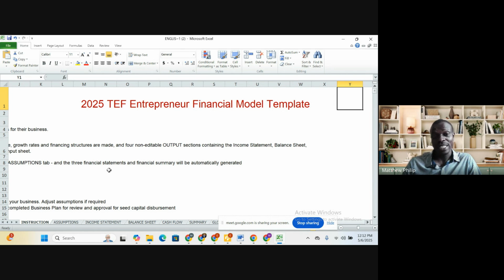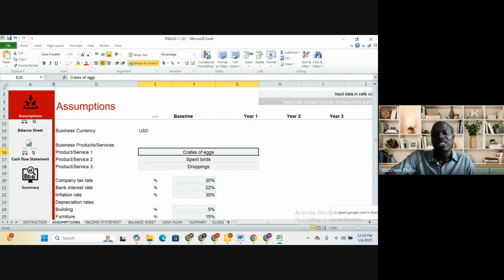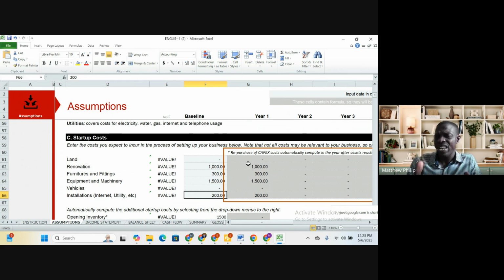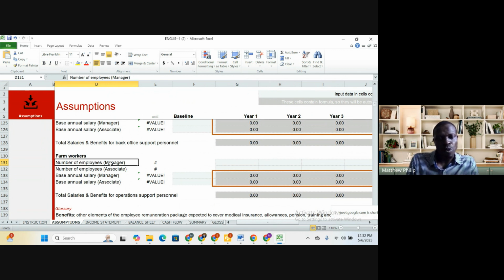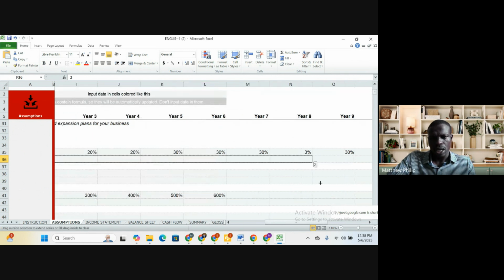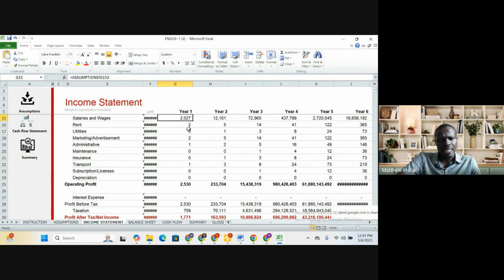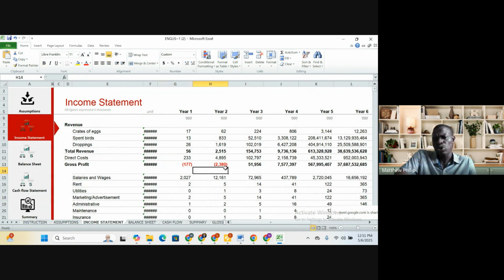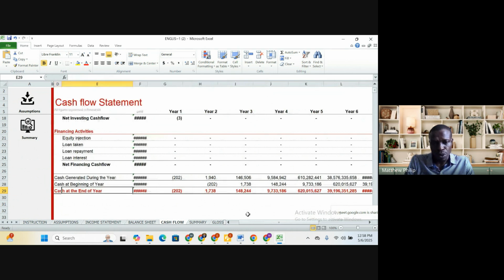How to Fill the TEF 2025 Financial Model Template to Secure the Grant - Step-by-Step Guide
Have you been shortlisted for the Tony Elumelu Foundation (TEF) Grant 2025?

Your business plan is only as strong as the numbers behind it! In this video, I walk you through how to accurately and compellingly complete the TEF Financial Model Template,  a critical component of your application.
 Whether you’re just starting or scaling your business, this step-by-step guide will help you:
 🔹 Understand each section of the template
 🔹 Input realistic and investor-friendly financials
 🔹 Avoid common mistakes that disqualify applicants
 🔹 Align your figures with your business goals and narrative

Having mentored numerous TEF applicants to success, I’m sharing insider insights that can give you an edge in this competitive process.
Watch till the end for pro tips that could be the game-changer in your application!